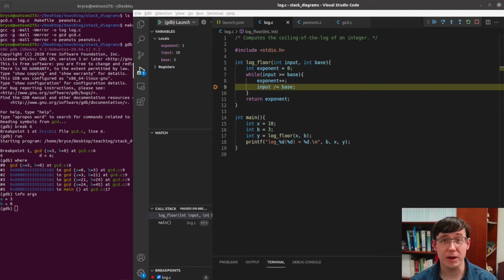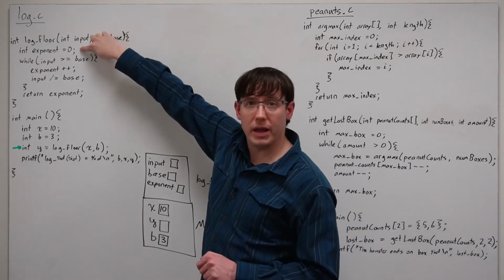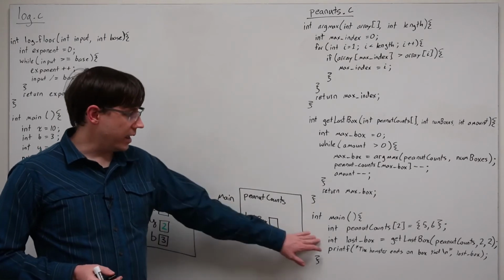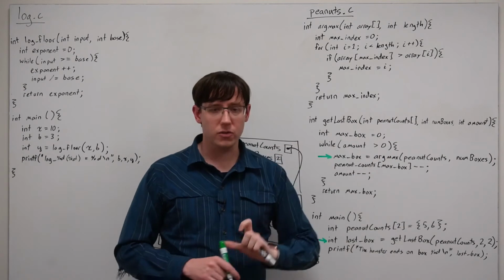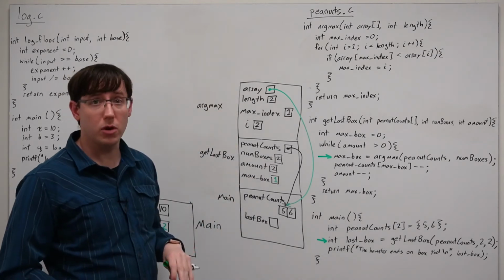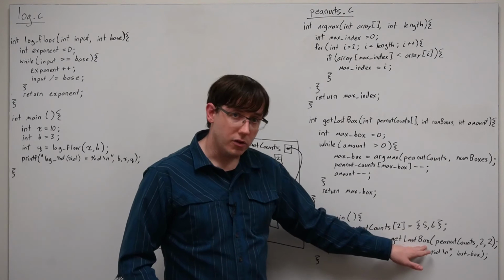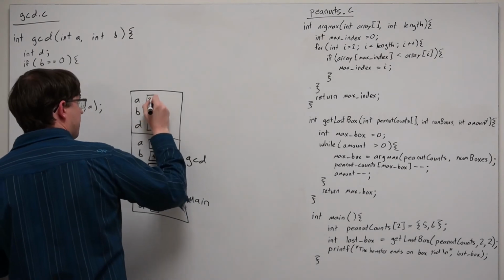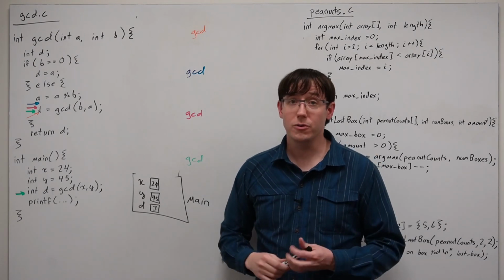Stack Diagrams (Comp. Org. 06)